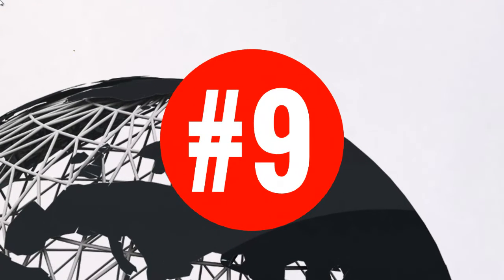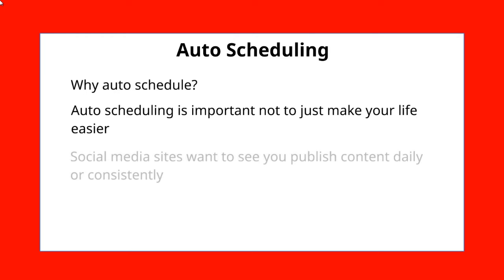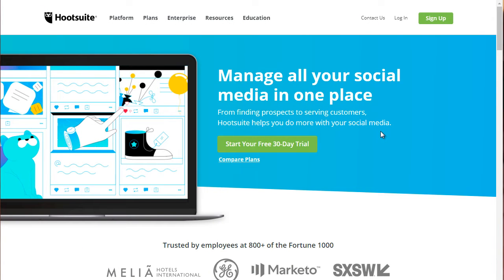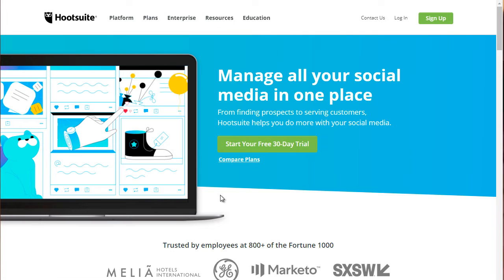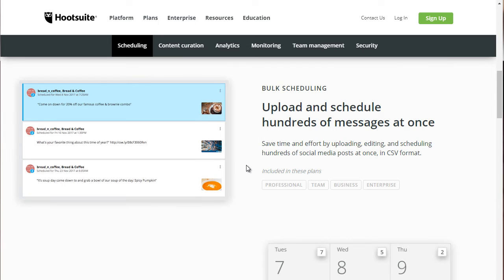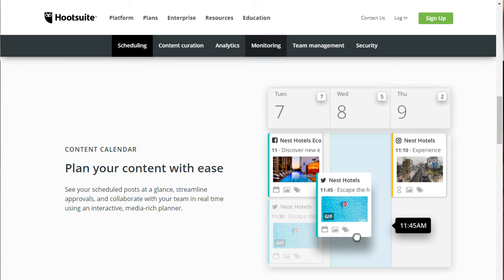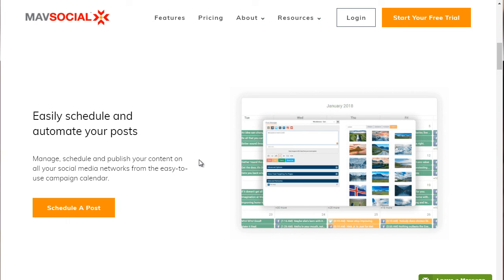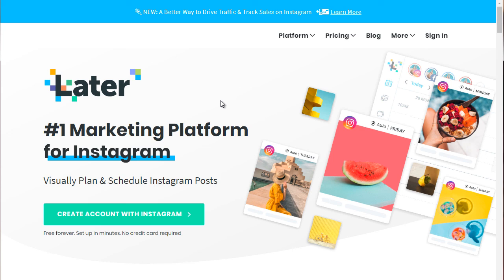How to auto Schedule your content